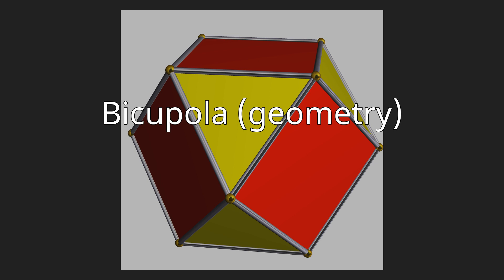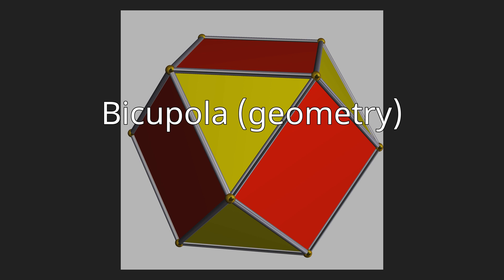Bicupola (geometry)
In geometry, a bicupola is a solid formed by connecting two cupolae on their bases.
There are two classes of bicupola because each cupola half is bordered by alternating triangles and squares. If similar faces are attached together the result is an orthobicupola; if squares are attached to triangles it is a gyrobicupola.
Cupolae and bicupolae categorically exist as infinite sets of polyhedra, just like the pyramids, bipyramids, prisms, and trapezohedra.
Six bicupolae have regular polygon faces: triangular, square and pentagonal ortho- and gyrobicupolae. The triangular gyrobicupola is an Archimedean solid, the cuboctahedron; the other five are Johnson solids.
Bicupolae of higher order can be constructed if the flank faces are allowed to stretch into rectangles and isosceles triangles.
Bicupolae are special in having four faces on every vertex. This means that their dual polyhedra will have all quadrilateral faces. The best known example is the rhombic dodecahedron composed of 12 rhombic faces. The dual of the ortho-form, triangular orthobicupola, is also a dodecahedron, similar to rhombic dodecahedron, but it has 6 trapezoid faces which alternate long and short edges around the circumference.